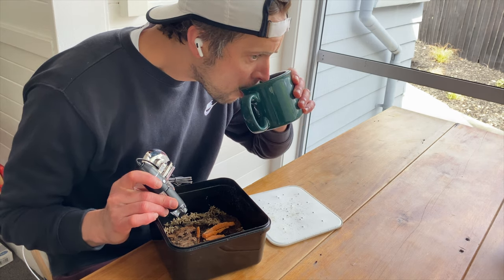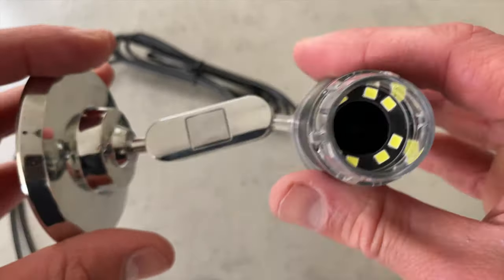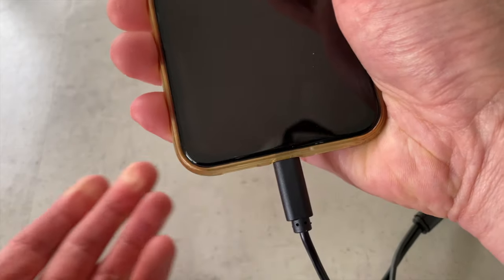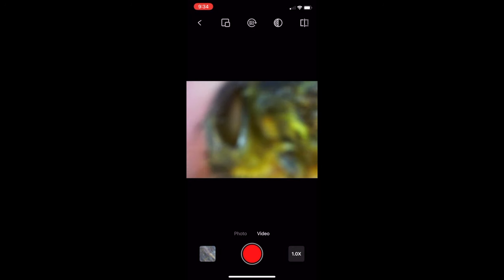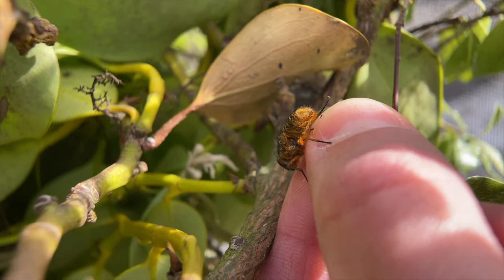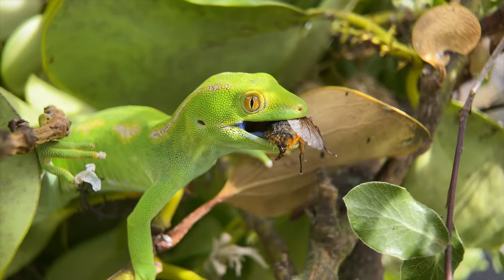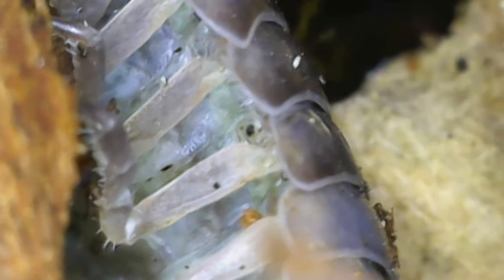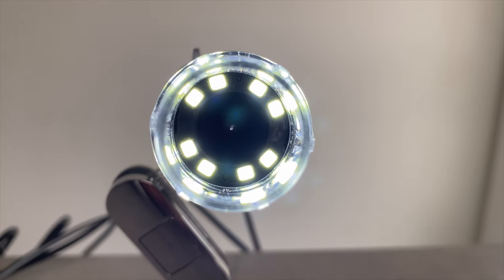INSANE Close-Ups of My Pets Under a Microscope Camera (iPhone)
I thought I would do a vid about some of the equipment I use to capture incredible moments of some of the fantastic beasts I have...

Check them out on Amazon today!
- Wireless Digital Microscope Inspection Camera

🦎I'm Max...just chilling with ectotherms.